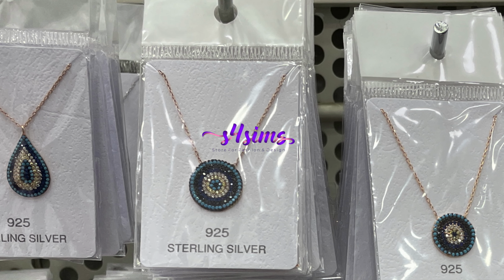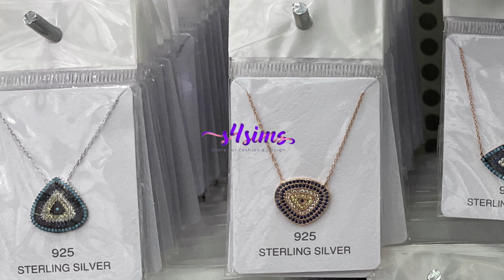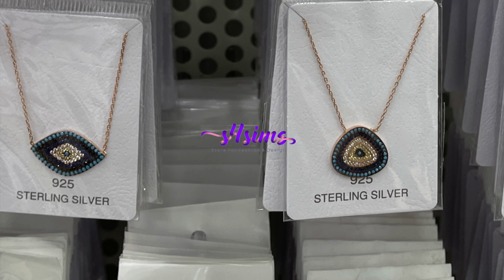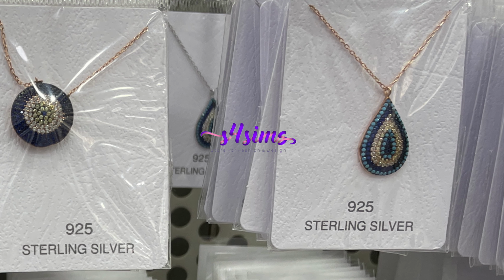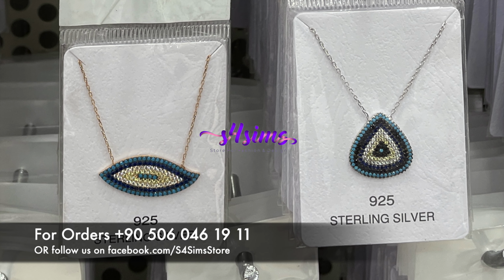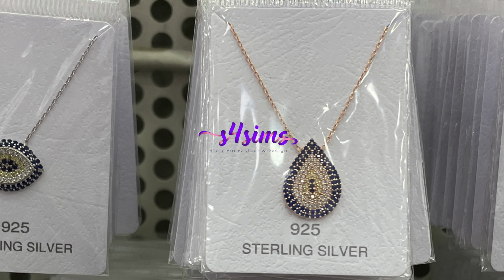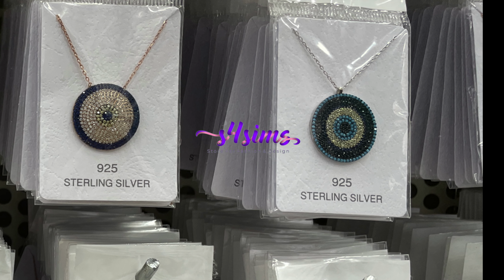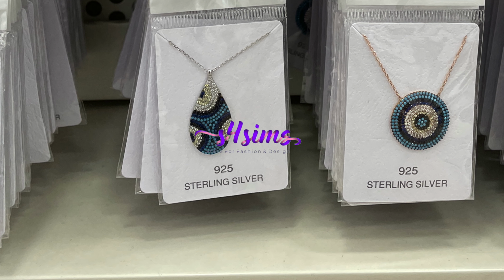Shop the Best Quality Silver 925 Evil Eye Pendants at Manufacturing Prices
In this video, we showcase our huge collection of silver 925 evil eye pendants, which are made with the finest quality of silver 925. We have a vast variety of evil eye pendants, perfect for anyone looking to add some protection and style to their wardrobe. Whether you're looking for something simple or intricate, we've got you covered.

Our business model for resellers is unique and attractive, and we have been receiving orders from all across the world, including the USA, UK, Canada, Australia, Europe, UAE, Pakistan, India, Bangladesh, and more. S4Sims is your one-stop solution for all your jewellery needs, and we are proud to offer our products at manufacturing prices. Our prices are unbeatable, and our quality is unmatched.

We provide jewellery from Turkey to your doorstep, so no matter where you are, you can enjoy our beautiful and unique pieces.

So, whether you're looking for a perfect piece of jewellery to wear on a special occasion or just to add to your collection, you can trust us to provide you with the best quality and service.